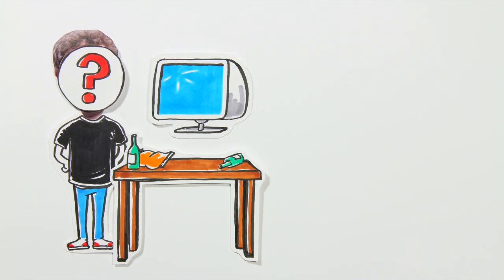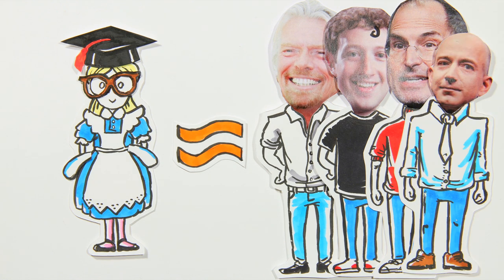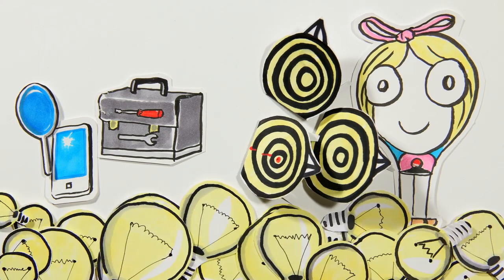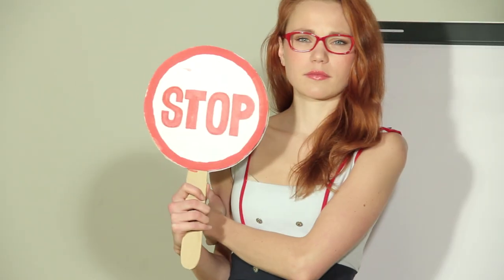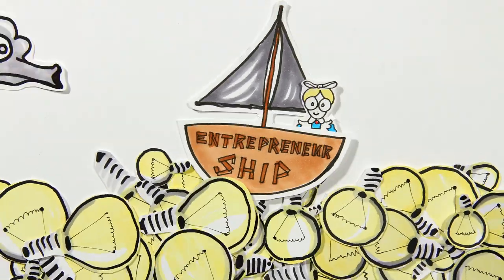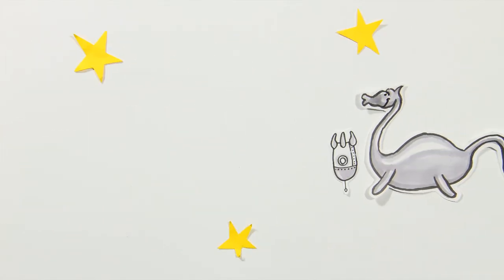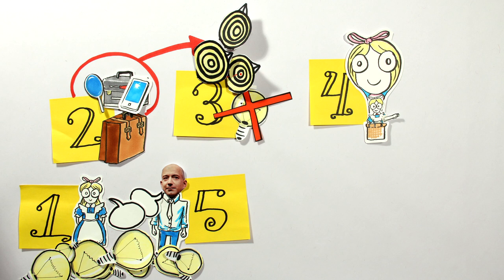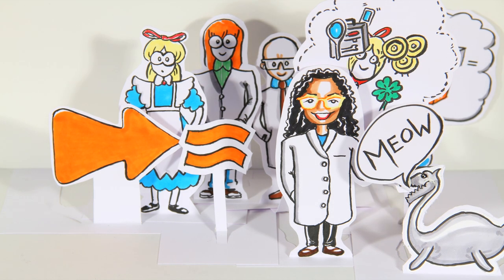The 10 Myths of Entrepreneurship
In the second video of our series «Little Green Bags» we do away with the ten myths of entrepreneurship -- and show how one can create a successful start-up business without money, business plan or even an idea.

To watch the first «Little Green Bags» video on corporate social responsibility (CSR), please go